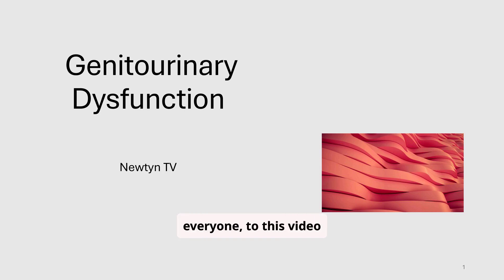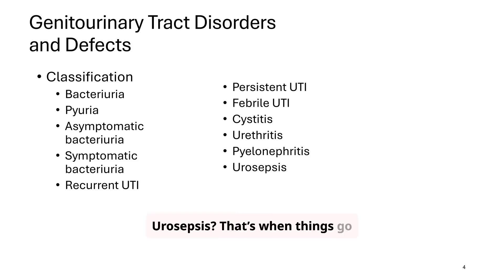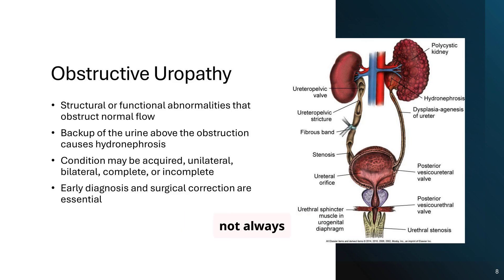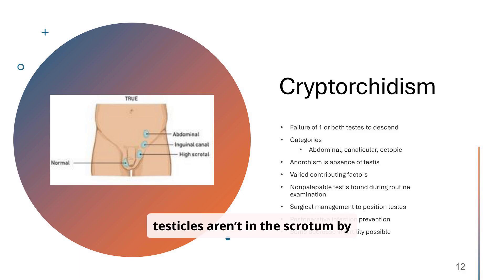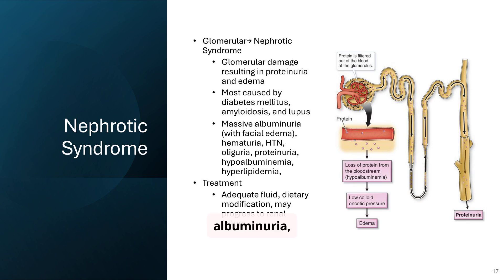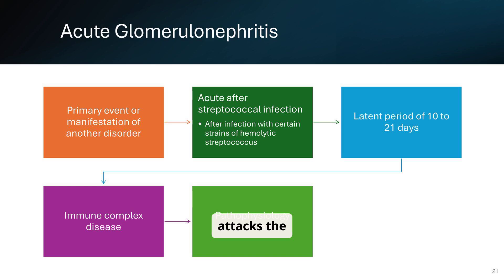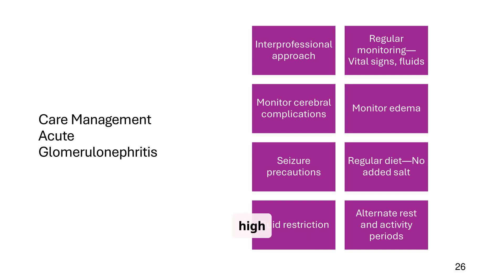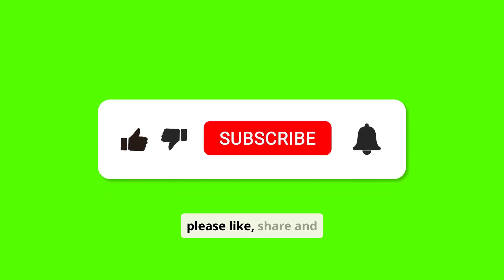“Pediatric Genitourinary Disorders Explained | UTI, Nephrotic Syndrome, AKI & More!”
In this video, we dive into pediatric genitourinary (GU) dysfunctions, covering essential disorders and nursing care principles every healthcare student should know. From urinary tract infections to nephrotic syndrome and acute kidney injury (AKI), we break it all down with visuals and clinical tips.